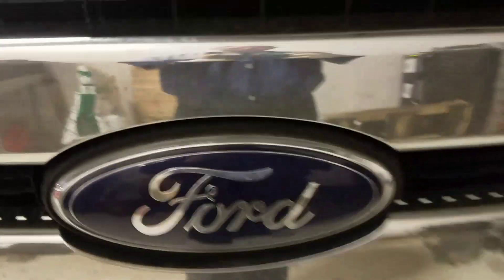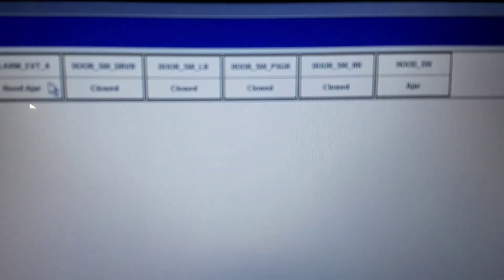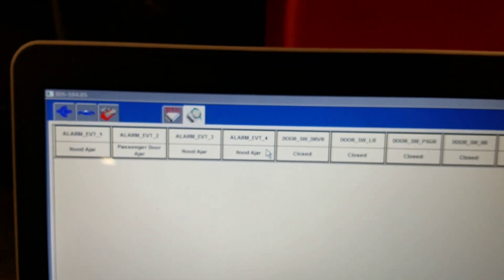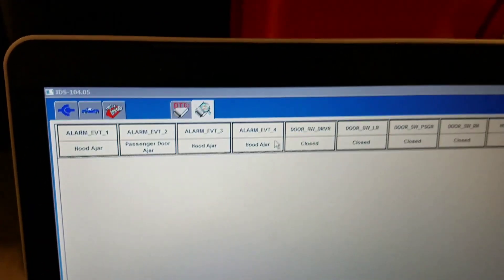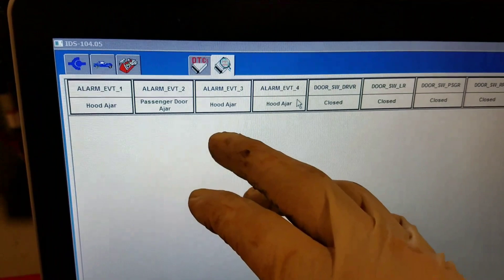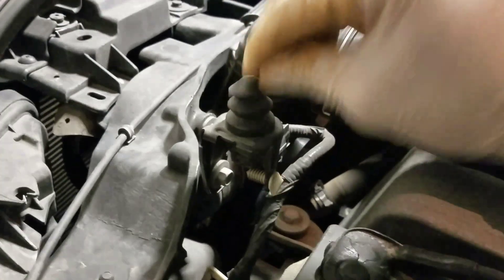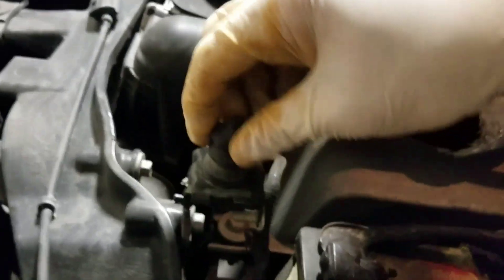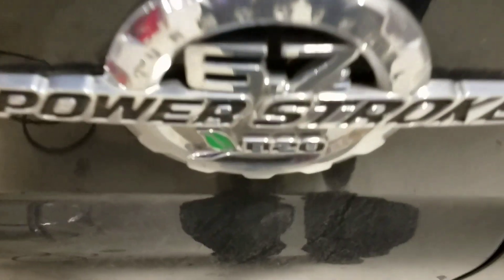12 Powerstroke - MIL, MAINT, ALARM?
What up doods. Here we had to figure out why this alarm was goin off, why the engine light was on & perform some maint. Hope you guys liked and that it helped some1 else!! Like me and subscribee.

I am the creator and owner if this material. Downloading is strictly forbidden.